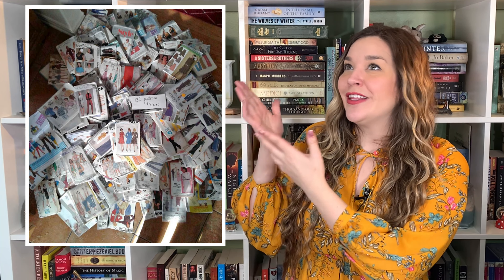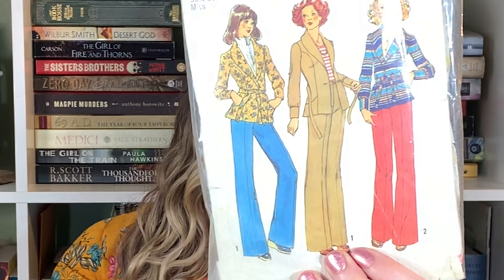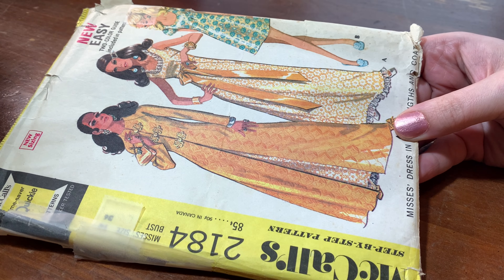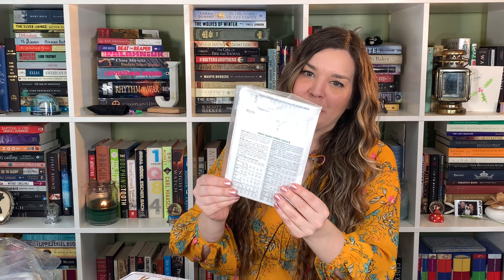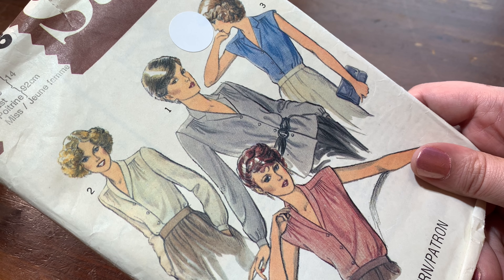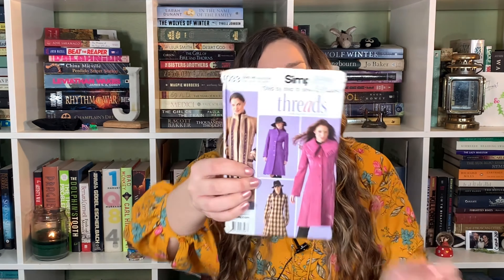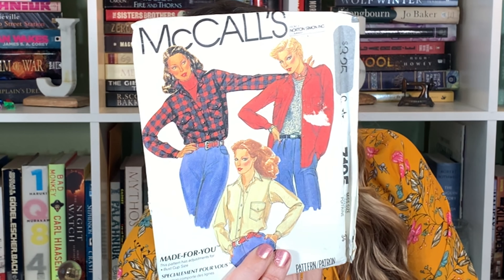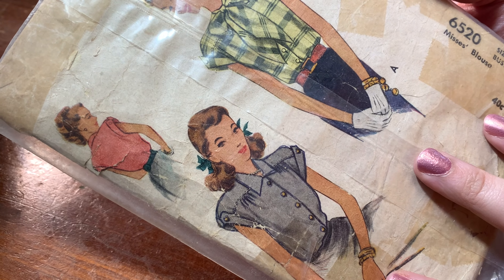I Bought 132 Patterns Online from Only a Picture | Huge Sewing Pattern Haul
So Many Patterns! Or should I say SEW many patterns!! In my hunt for new sewing projects, I stumbled across this post on Facebook Marketplace for 132 sewing patterns for a REEAAALLLLY good price. I couldn’t pass it up. Am I sorry? No. Was it an amazing sewing pattern haul? No. But most of my patterns I’ve used over the passed year have been patterns from 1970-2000s, so I know I will be able to make a lot of these work. (Is it me or is calling 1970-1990s "vintage" really weird? Weren't the 90s like 10 years ago???)

This started with me going through this haul to look at pattern, sizes, factory folded, and over all appeal… professionally. Welp, it turned into me laughing and *mildly critiquing* the patterns. Whoops!! I couldn’t help it! I got so blinded by the patterns because some of the artwork was just GOLD!! If you have used any of the patterns that I may have (probably) laughed at, I am sure yours looks great! It takes a lot of skill and vision to look at some of these patterns and see the potential beauty! Hopefully, you’re able to have a laugh with me!

If you have any suggestions of what I can do with the 130 other patterns (kidding, I will be keeping more), please let me know!!

If you would like to support me and help with supplies for my channel: